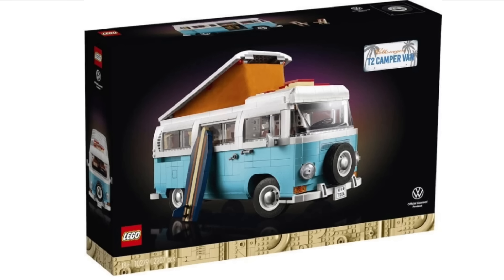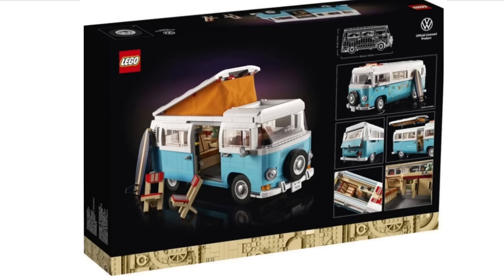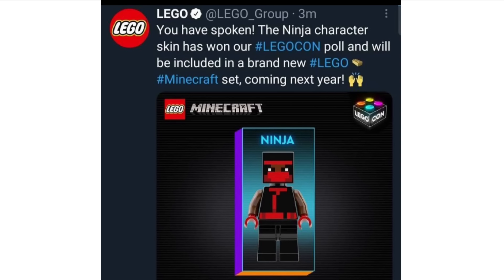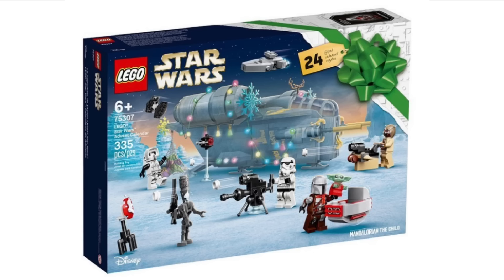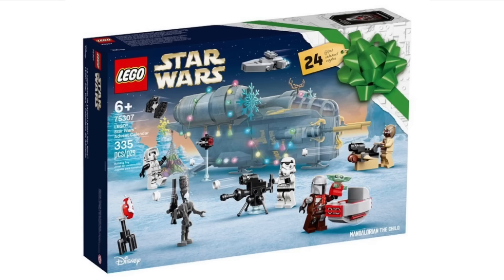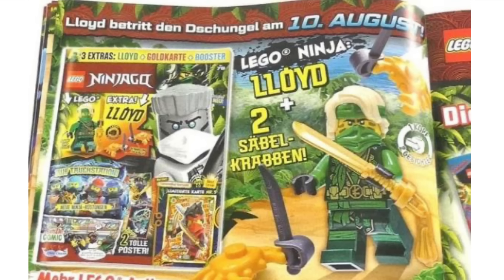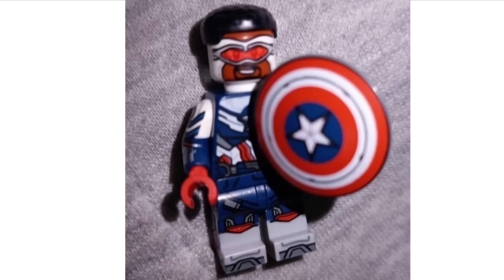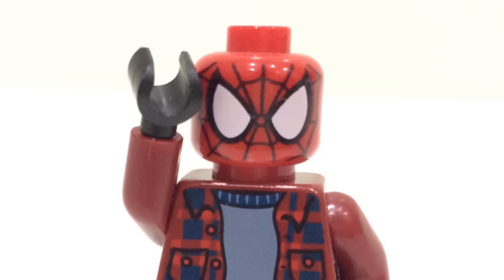INSANE NEW LEGO 2021 LEAKS! (Marvel AND City 2022 Info, Ninjago, Disney + CMF, Star Wars + MORE)!!!!